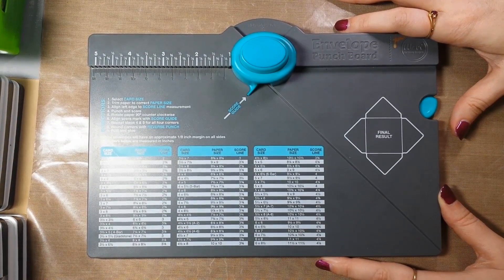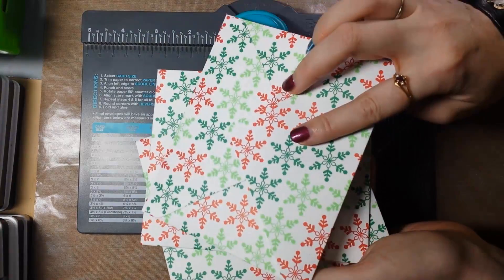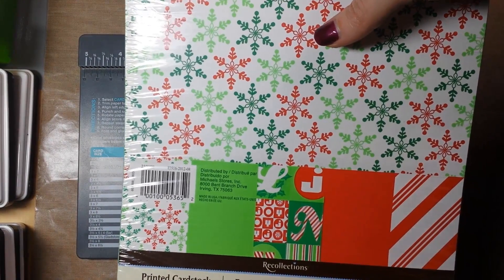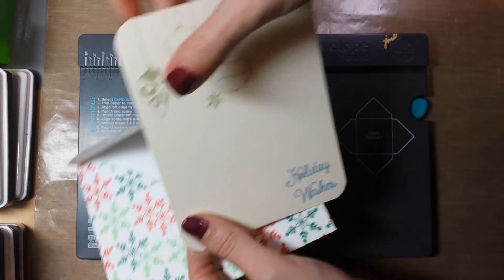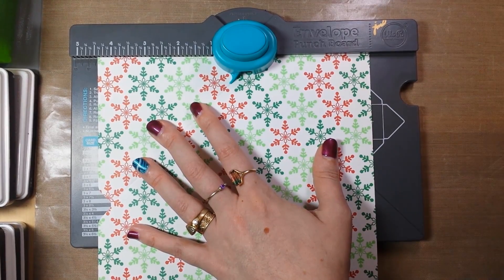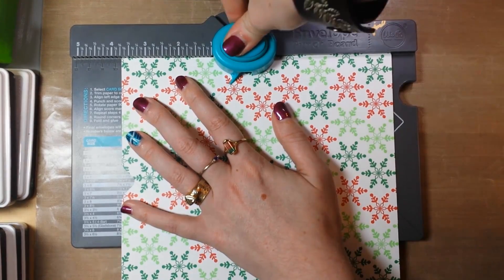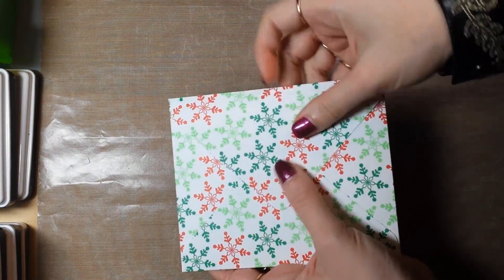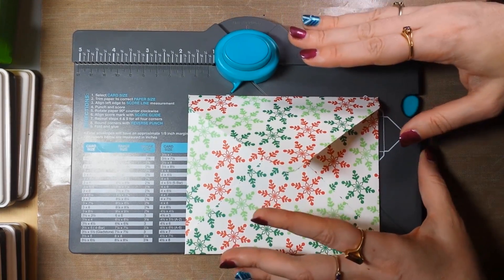Caffeinated Papercuts: We R Memory Keepers Envelope Punch Board Tutorial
Been wondering just how easy it is to make an envelope with the We R Memory Keepers punch board? I'll show you how to make your very own envelopes quickly and easily, and share a few tricks I've learned. You'll be making your own envelopes in no time!